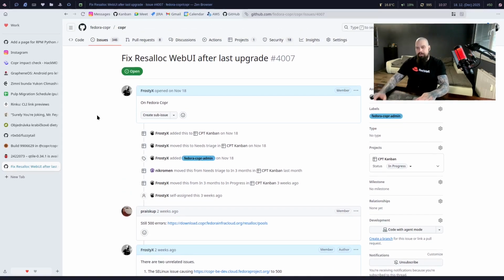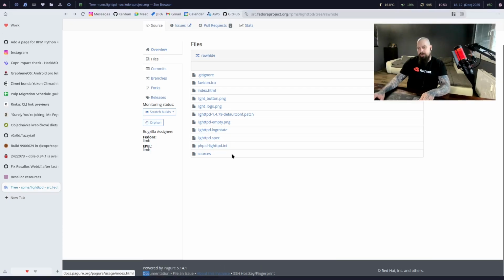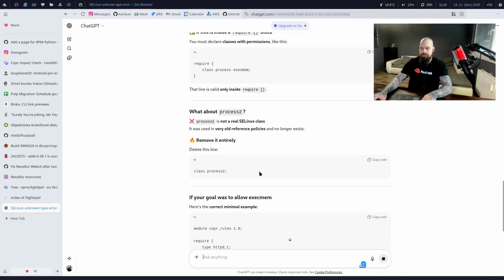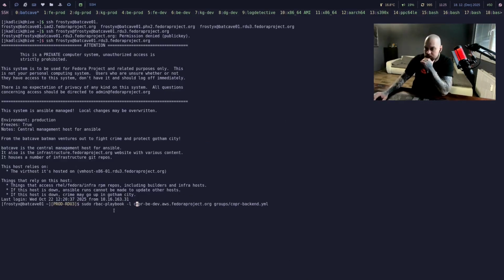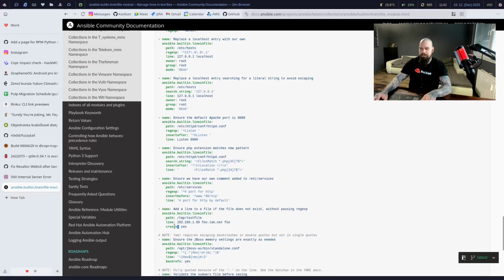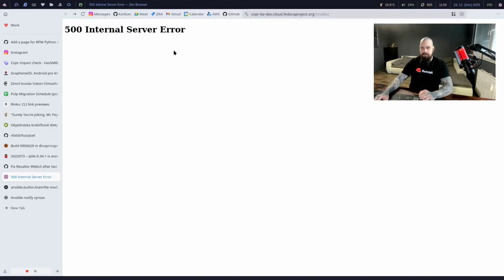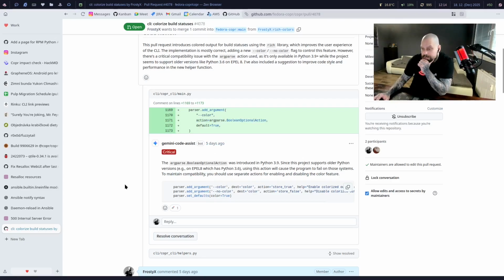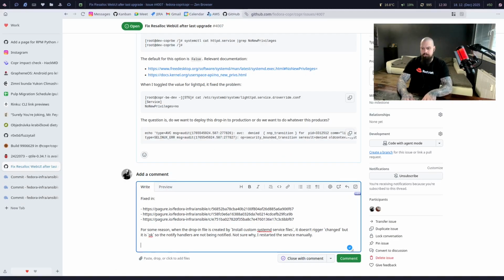An hour in the life of a Fedora developer #53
Finally fixing the ResallocWebUI SELinux issue